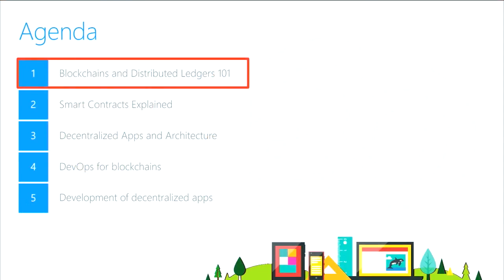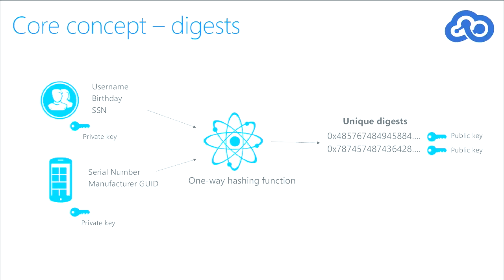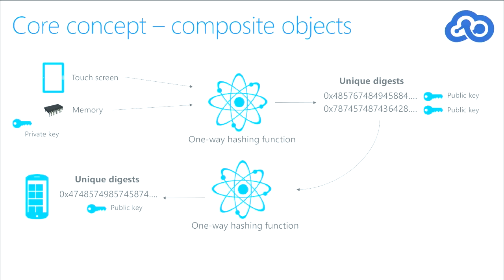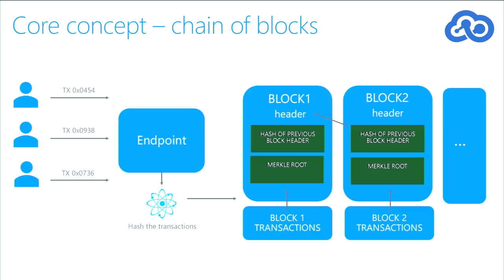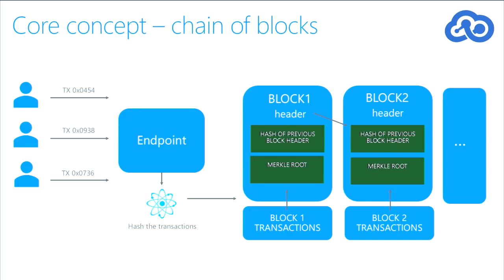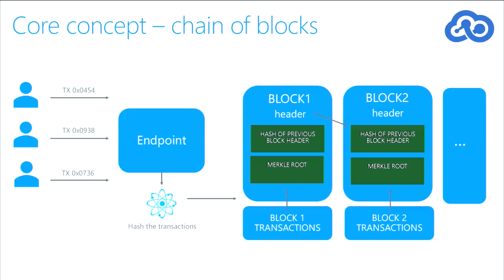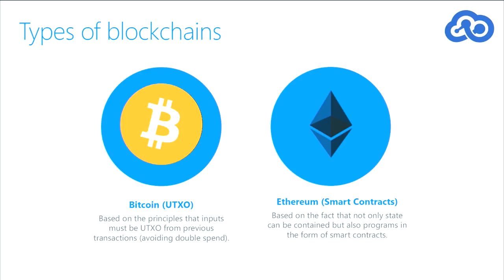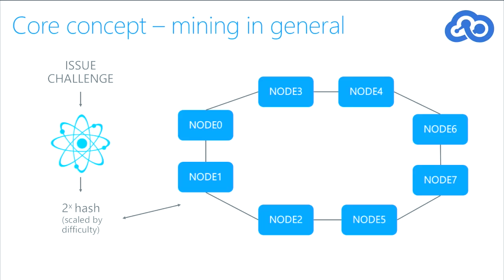01 Microsoft Blockchain as a Service -Distributed Ledgers